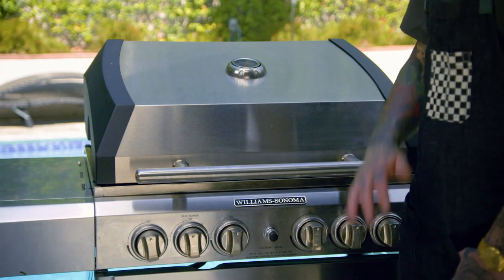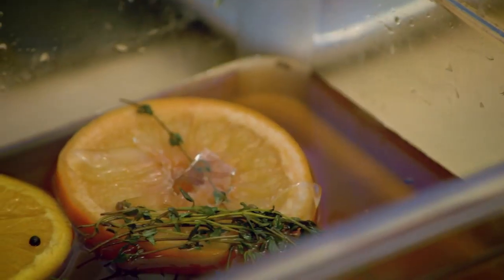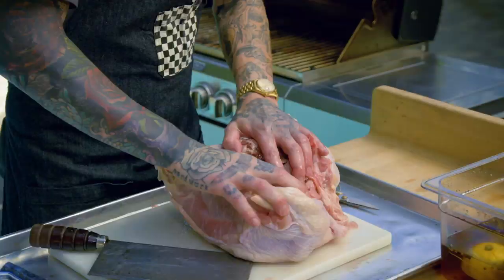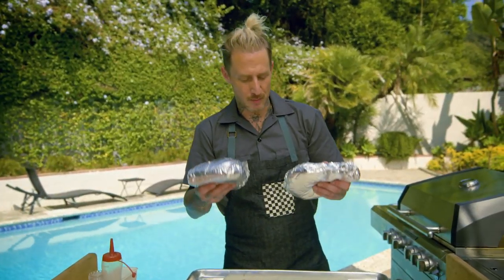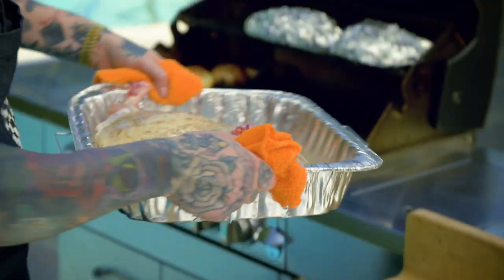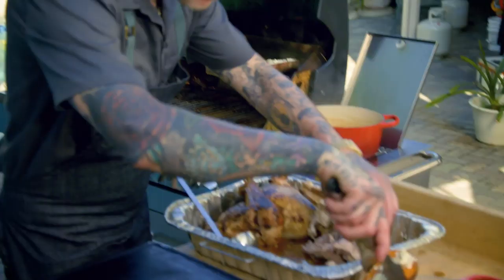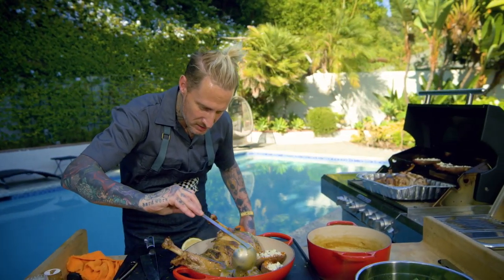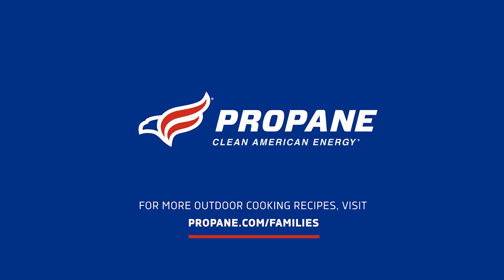Outdoor Cooking With The Voltaggios — Holiday Turkey – Short Video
Michael Voltaggio uses his grill to not only cook his turkey perfectly, but to do it in half the normal time. Watch as he makes a perfect bird and gravy using the hot, even heat of propane.